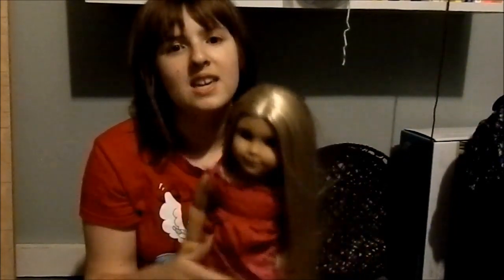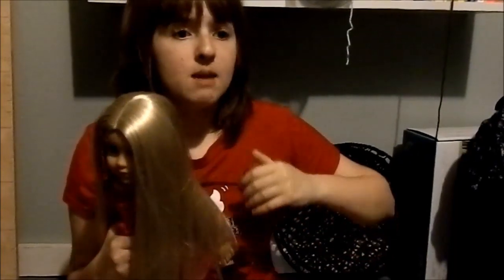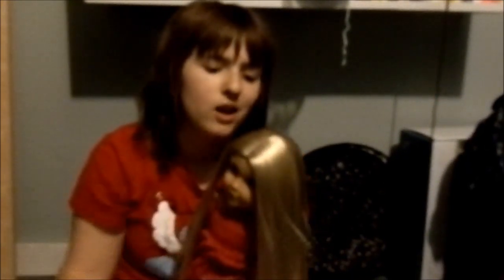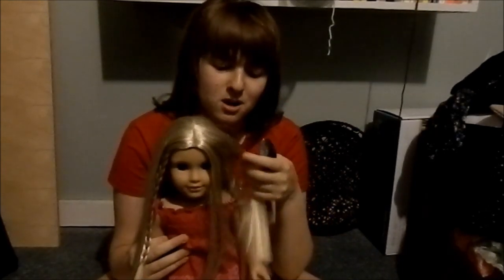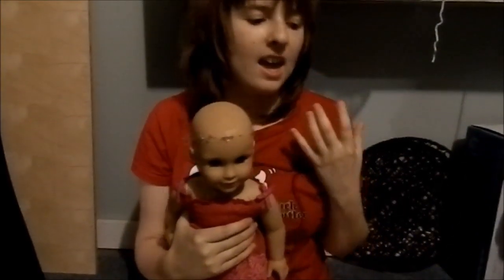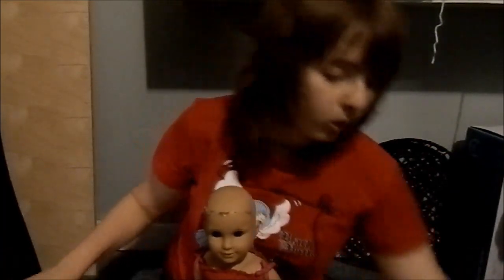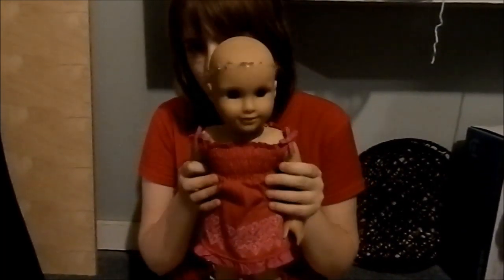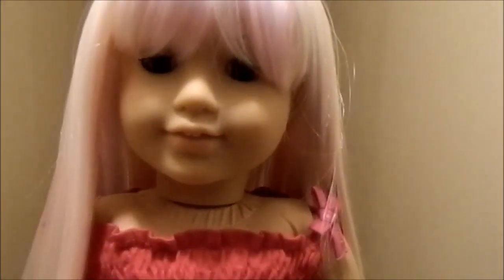Customizing my American Girl Doll Julie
For all of viewers who are a fan of AG dolls, here's a video! In this video I customize my historical American Girl Doll Julie.

Where I bought her hair